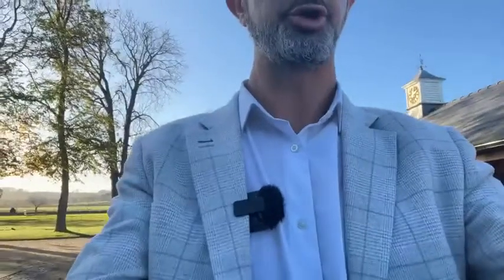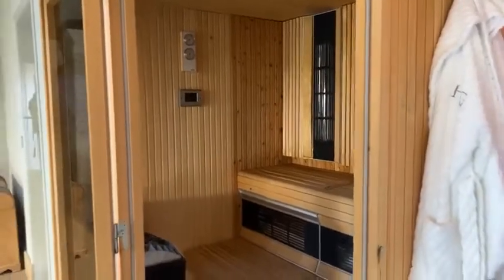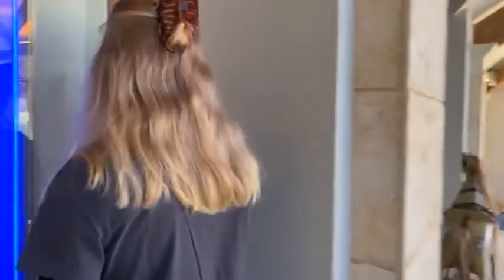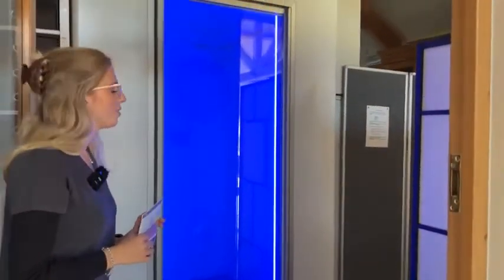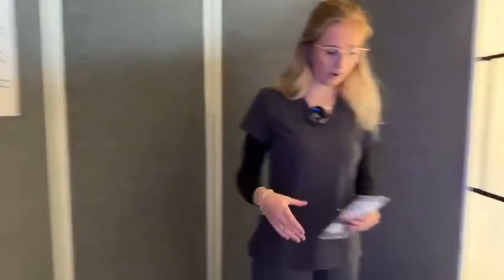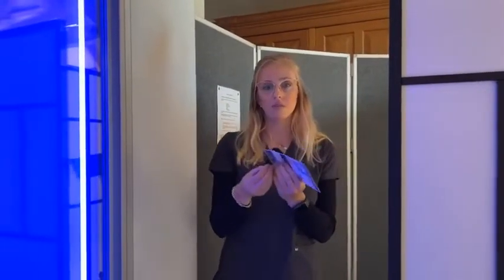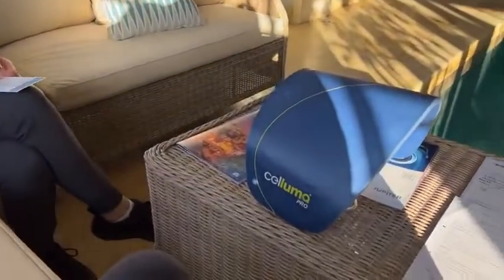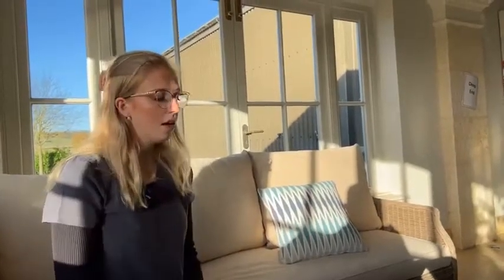Come and meet Cerys Macaulay at Honington Grange Wellness & Rehabilitation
Come and meet Cerys Macaulay at Honington Grange Wellness & Rehabilitation, just outside Grantham, offering alternative treatments for some of life’s commonplace ailments and challenges.

If you are looking for a get-together, and some treatments as a group, or a gift for someone special at Christmas, then anything can be tailored to your requirements by Cerys.